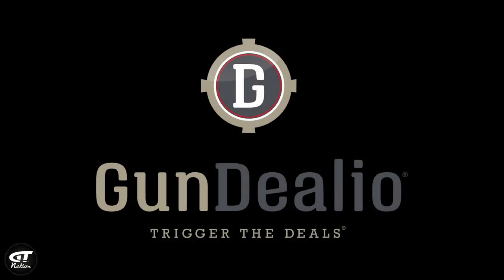State of the Art Build-Your-Own ARs | Gun Talk Nation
Aero Precision's Brian Deal joins Gun Talk's Ryan Gresham to talk quality AR-15s and product development, trends in parts for customizing, updating, or building your own rifle, and the tools you need.